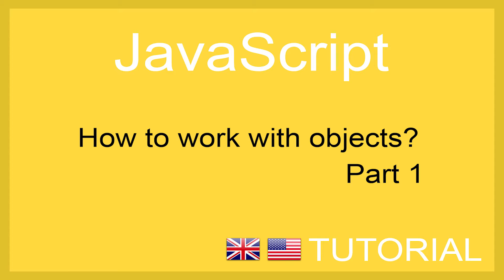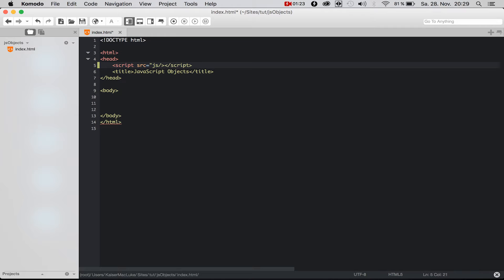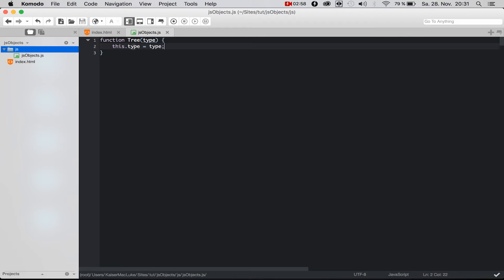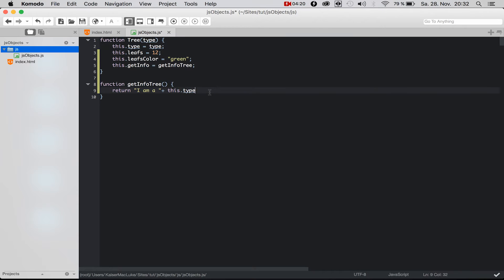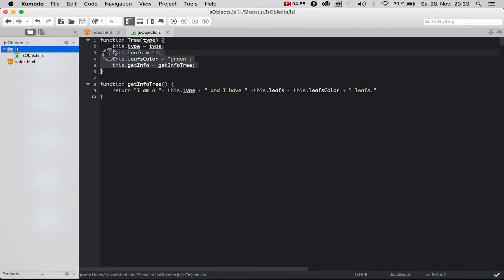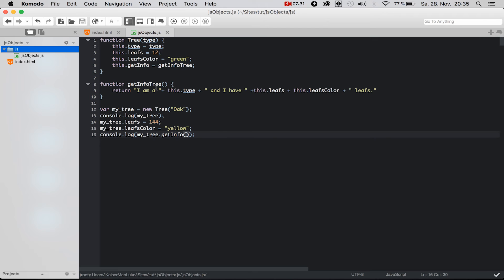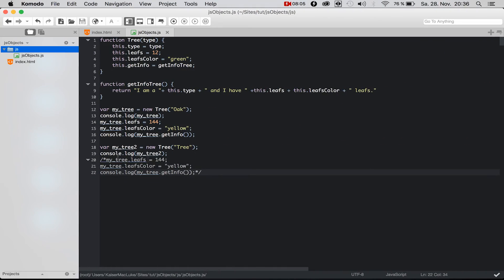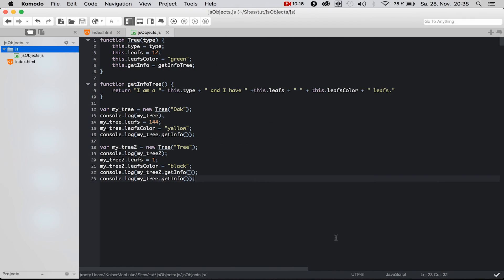How to work with objects in JavaScript - Tutorial 1 [ENG]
In this tutorial we will learn how to create "Classes" and Objects in Javascript. JS classes turn out not be the same like in some other programming languages. So we lern different ways to handle JS objects, how to set properties and how to change properties and call functions.

The project on Github -  (Coming Soon)